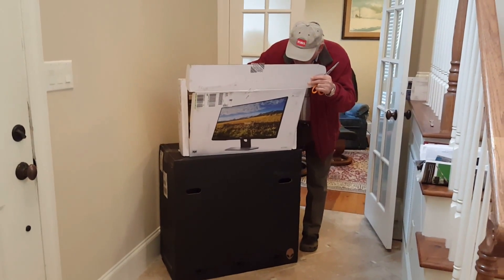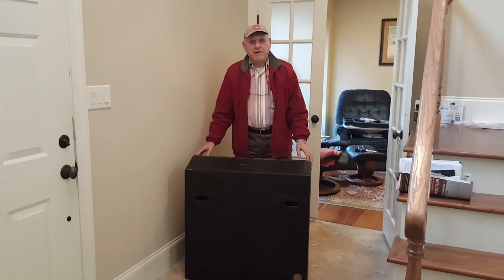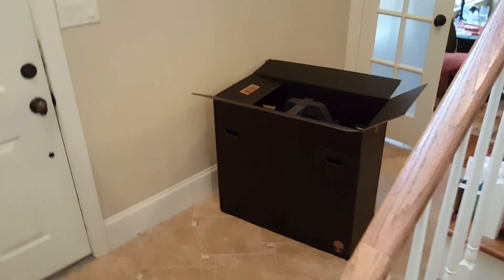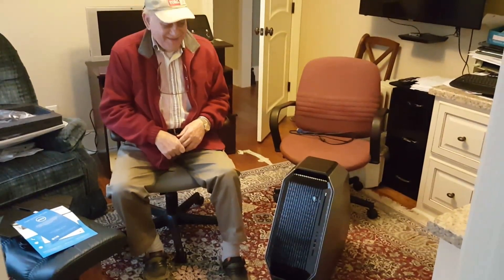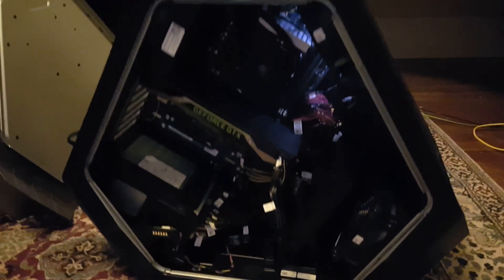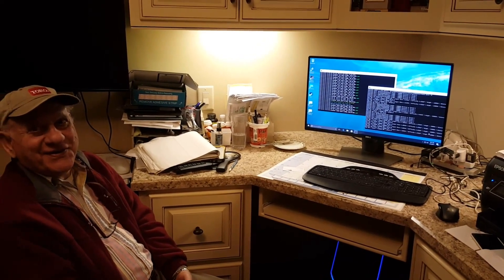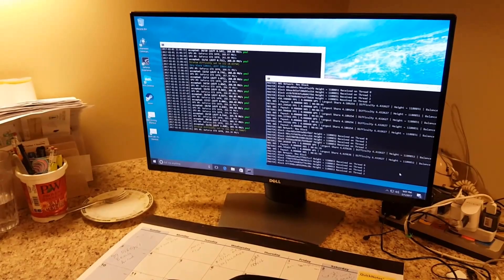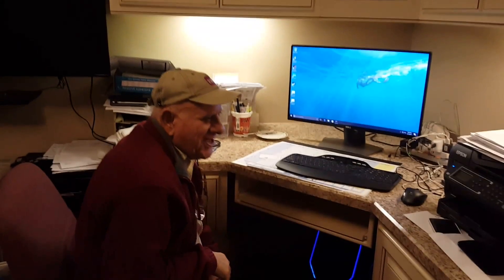Grandpa wants to get into cryptocurrency / Bitcoin mining? PART 2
PART 2: My grandpa's so cool he's interested in cryptocurrency mining. In this video I give a brief description of how we got him started. Alienware Area 51 with a I7 and GeForce GTX 1070.

Bitcoin:  1PPbQioFqzpw2KLSdgP3m2arezB89FaHPr
Ethereum:  0x951fa86582a2620E8d033b221a798085bB9FCd22

Click the appropriate link then bookmark it and use that bookmark every time you shop on Amazon.

Trying to help make this as easy as possible so I created an Amazon (US) Store with a list of the products you would need to get started GPU mining or Bitcoin mining.

6 GPU Hardware Part List

Sapphire Radeon NITRO+ RX 480 8GB  OC :

Arctic Silver 5 AS5-3.5G Thermal Paste:

EVGA SuperNOVA 1600 G2 80+ GOLD:

6-Pack PCI-E 16x to 1x Powered Riser Adapter Card

Corsair Vengeance 8GB (2x4GB) DDR3:

Kingston Digital 120GB SSD:

Intel Celeron G1840 Processor:

(I use this one) EVGA SuperNOVA 1600 T2 80+ TITANIUM:

(Must have 240v) AntMiner APW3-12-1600 PSU Series 1600W:

APW5 1300W-2600W Quiet Power Supply: